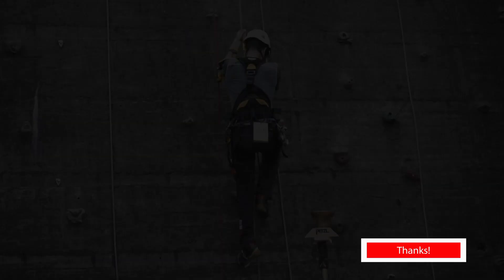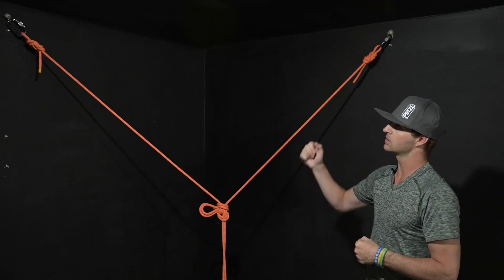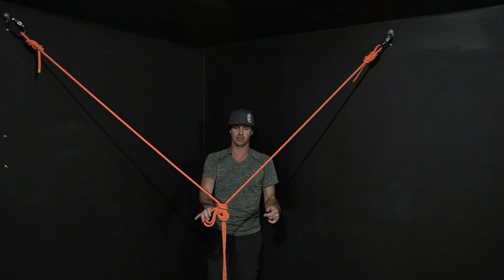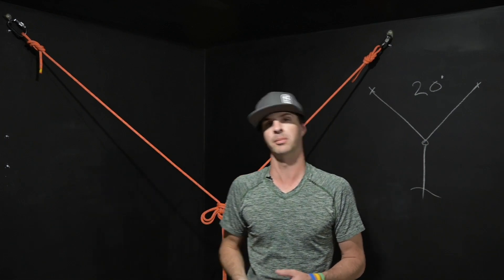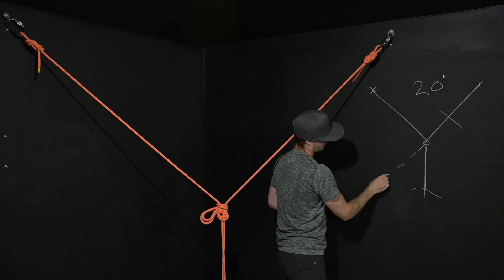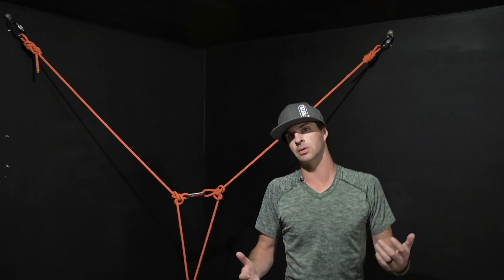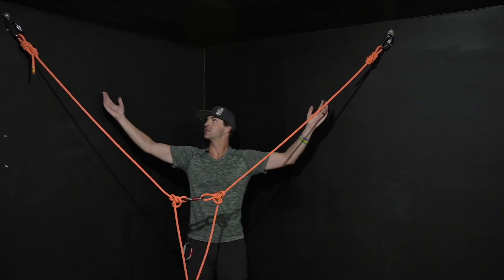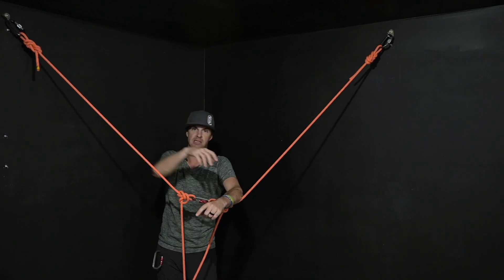ACCEPTABLE OR UNACCEPTABLE - Episode 3 - Y-Hangs - The Rope Access and Climbing Podcast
Hello and welcome back to The Rope Access and Climbing Podcast.

Welcome to the third episode of Acceptable or unacceptable.  The goal of this is to dive in and start conversations about different rigging situations.

There will be a lot of things you have never seen before and will question yourself, that's why I'm here to dive into it and break it down for you, so you can understand if and why something is acceptable or not.

So, on today's episode.

Today, I dive into 2 different Y-hangs to see if they are acceptable or not.

So please make sure to chime in, in the comments I would love to see what you have to say about the setups.

Instagram for all the latest updates.

Mikey Stevenson